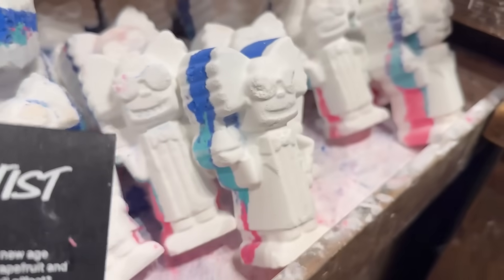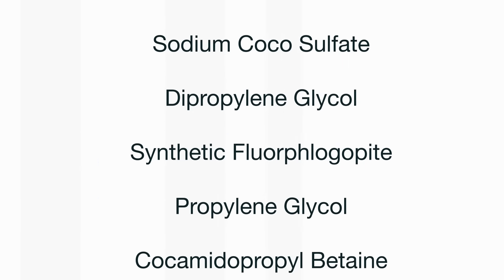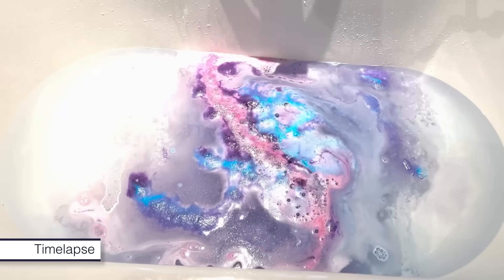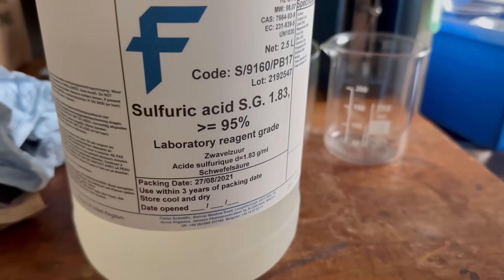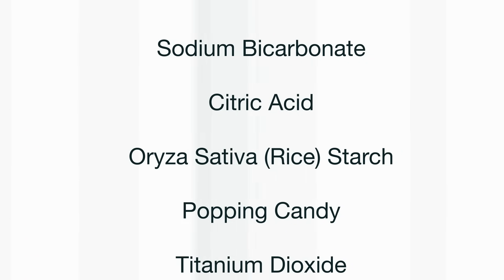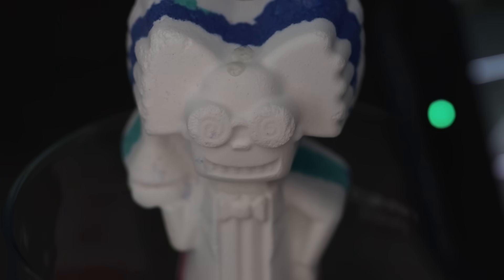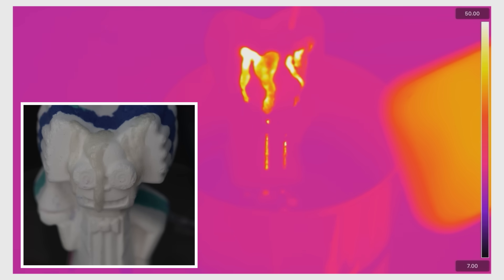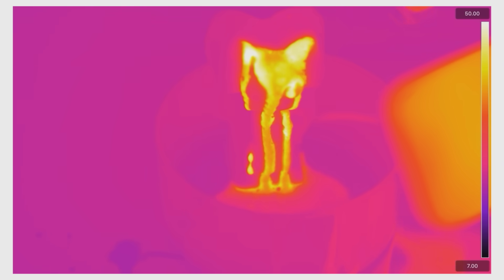Bath Bombs - Periodic Table of Videos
We road test a newly-designed "bath bomb" which looks strangely familiar. More links and info in full description ↓↓↓